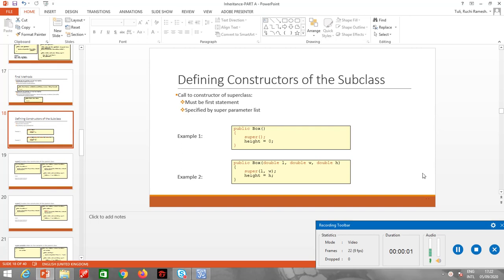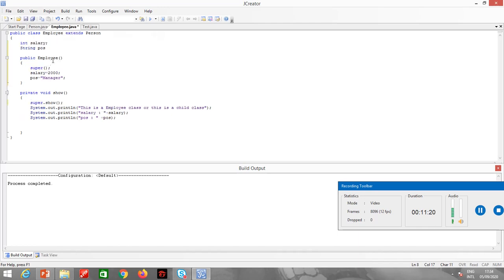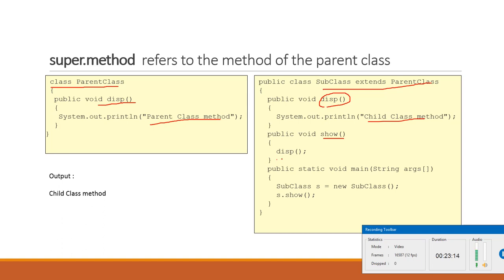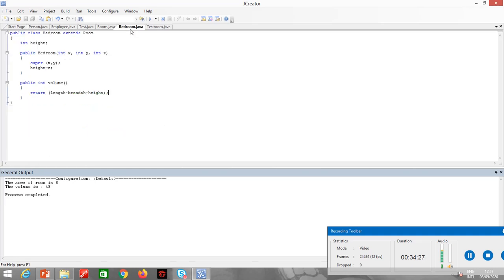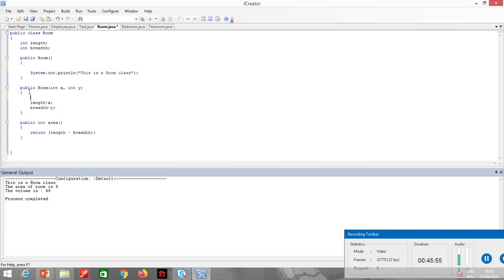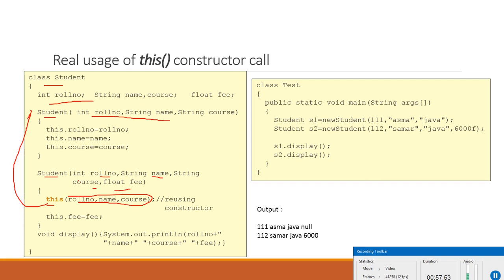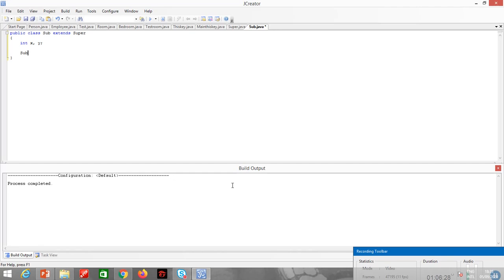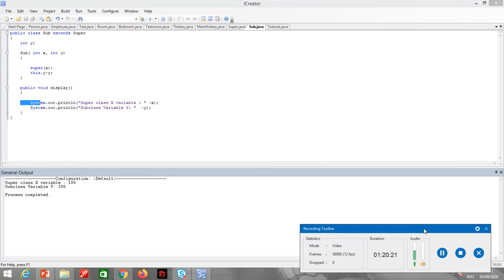Week 2inheritance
Week 2 (Theory)